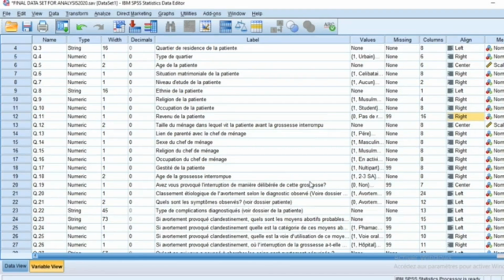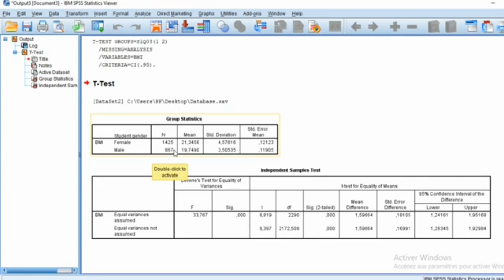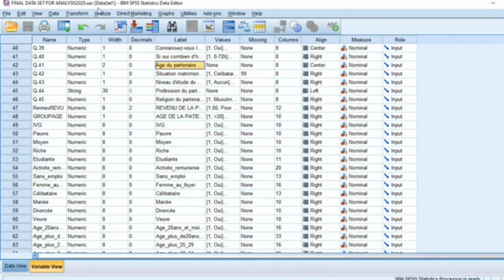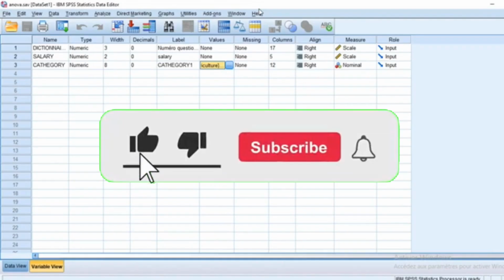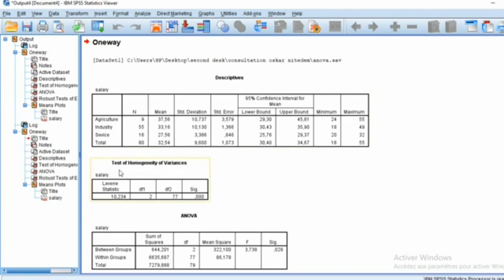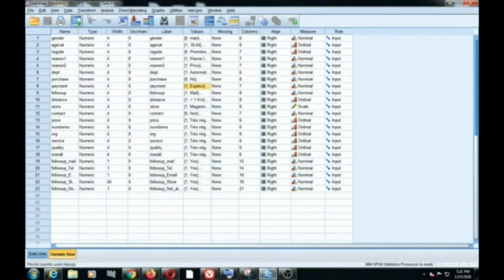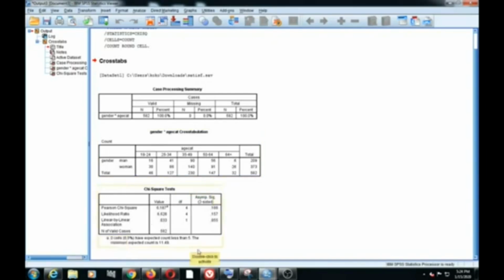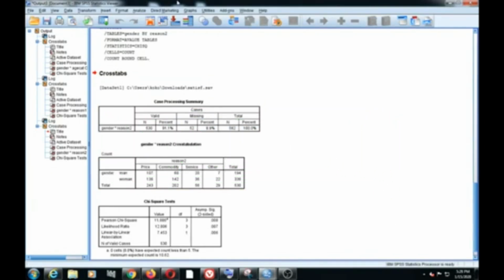Hypothesis Testing in SPSS: Student t-Test, ANOVA, Chi-Square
Master hypothesis testing in SPSS with this comprehensive tutorial covering Student t-Test, ANOVA, and Chi-Square tests. Learn how to perform and interpret these essential statistical analyses step-by-step, perfect for students and researchers in the social sciences.

2)-if you are a fan of video games do not hesitate to go to Instant Gaming via the